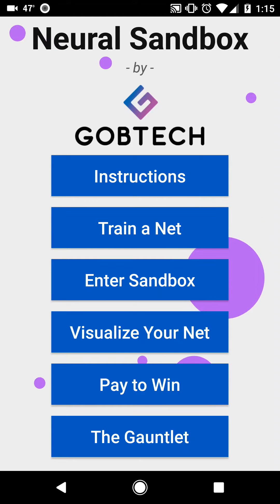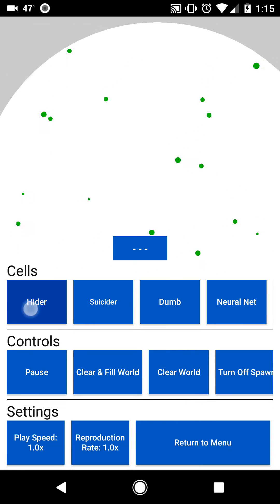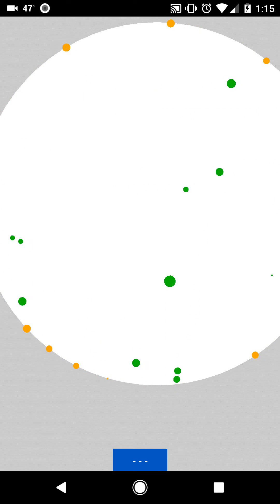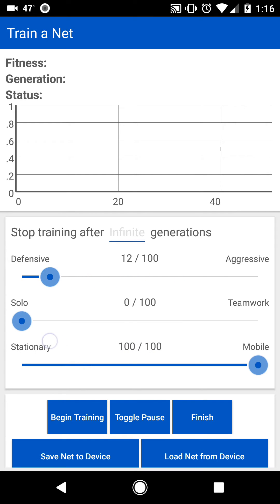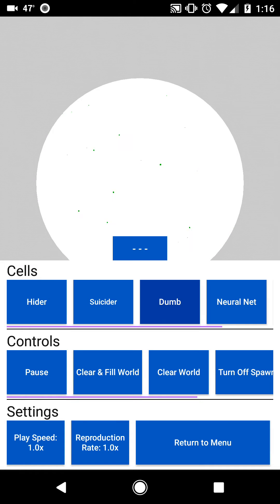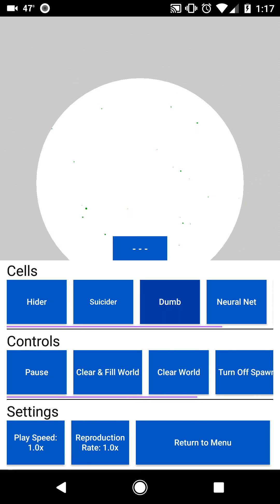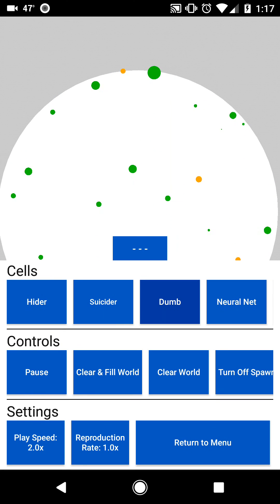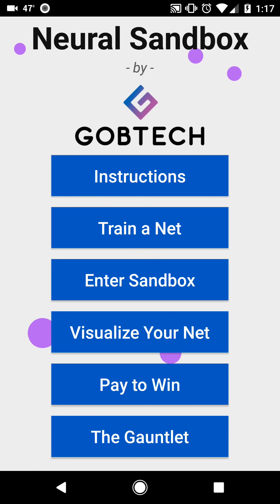Neural Sandbox: The Basics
This is a video tutorial describing the basics of the app Neural Sandbox. In the app, you get to create and customize your own neural network cells and experiment with them in a sandbox world.